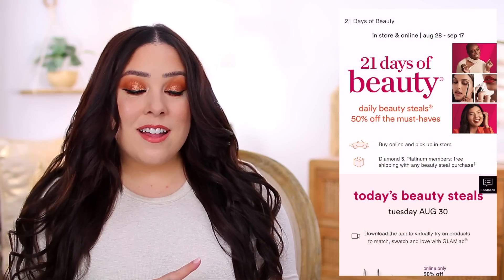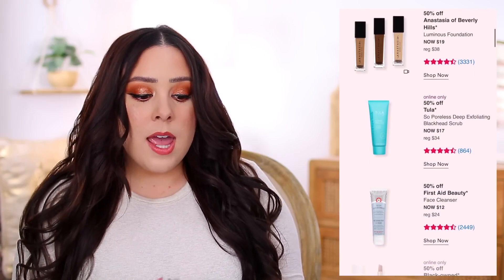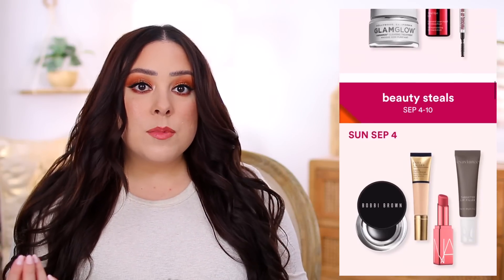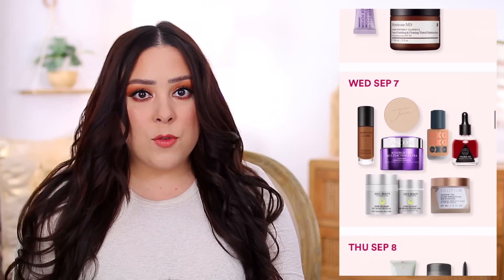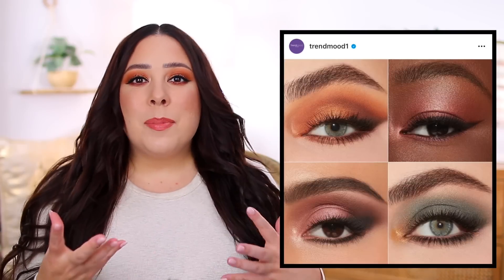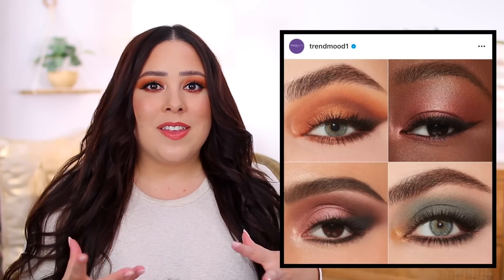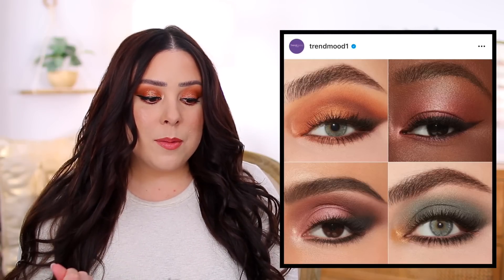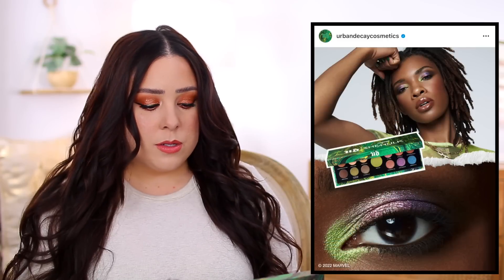NEW MAKEUP RELEASES FALL 2022! All of the Fall Palettes 🍁 // Purchase or Pass?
Let’s chat about new makeup releases for fall 2022 including the new Tarte Maneater After Dark Palette, Urban Decay She Hulk Palette, Too Faced Pumpkin Spice Second Slice Palette, Patrick Ta Foundation, Saie Lip Blur, and more!

➜ PRODUCTS MENTIONED
-Ulta 21 Days of Beauty Fall 2022

-Patrick Ta Major Skin Crème Foundation and Translucent Finishing Powder Duo ($52.00)

-Saie Lip Blur Soft-Matte Hydrating Lipstick with Hyaluronic Acid ($24.00)

-r.e.m. Beauty Spaceshape Brow Pencil ($18.00)

-r.e.m. Beauty Spaceshape Brow Gel ($20.00)

-Charlotte Tilbury The Beautifying Face Palette

-Sigma x Alice in Wonderland

-Milk Makeup Future Fluid All Over Cream Concealer